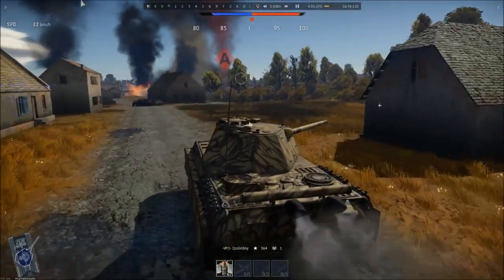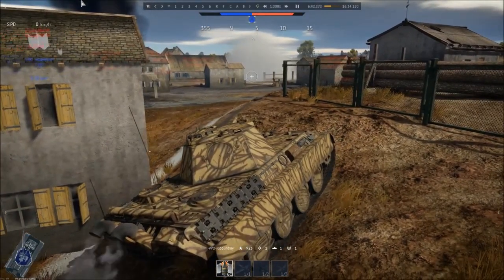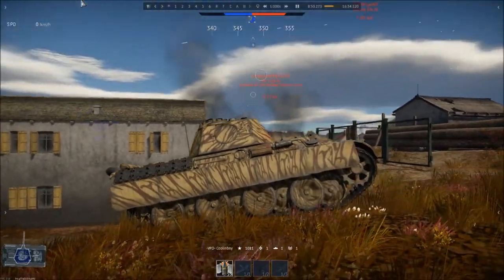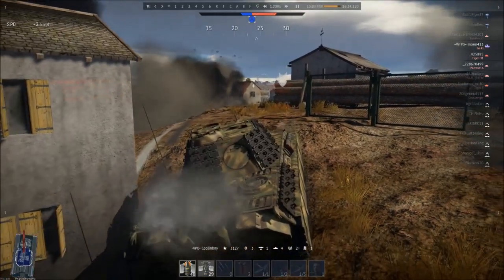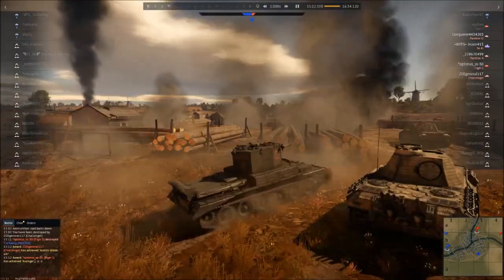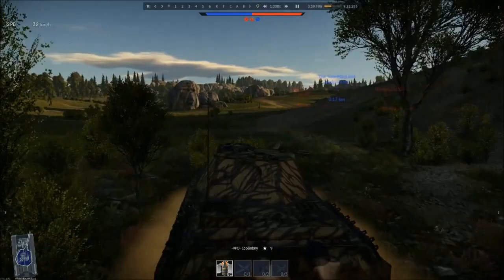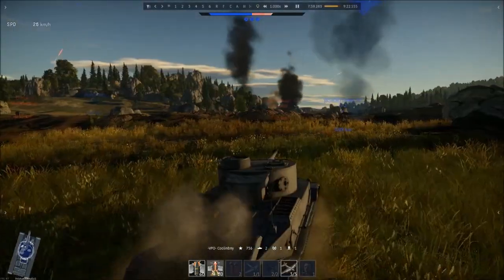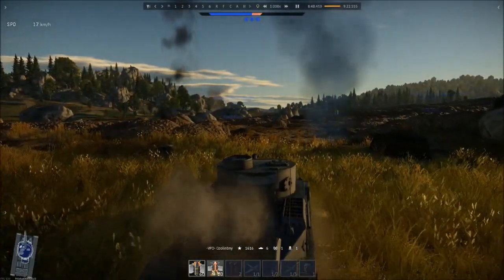Weird WWII History - Panthers and Jagdtigers Powered By Gas Turbines? | GT-101 Gas Turbines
This is incredible. Recently, I discovered that the Germans were actively researching and developing gas turbine technology for use in tanks, and had possibly already put them in a Jagdtiger and Panther tanks, propelling them to insane speeds. I give ALL the details and how they'll be implemented into War Thunder if it ever happens.

Credit for picture (Piotr Witkowski)